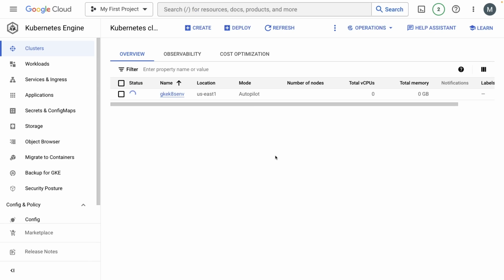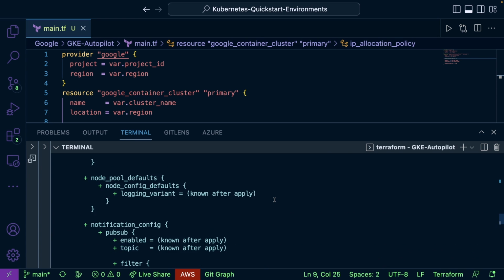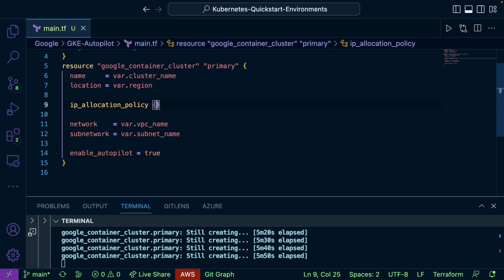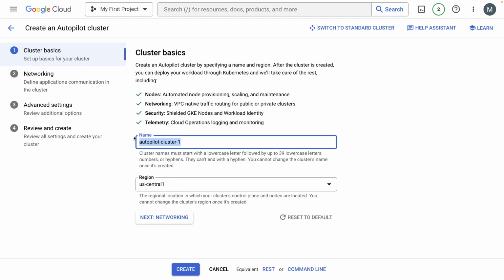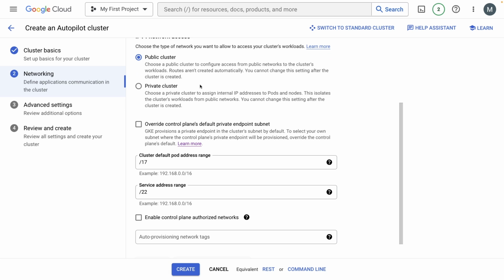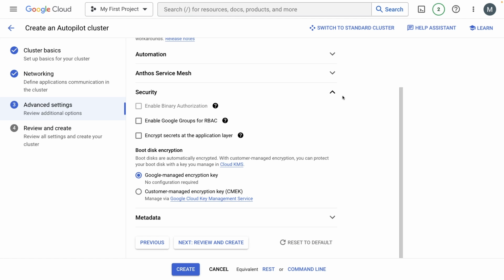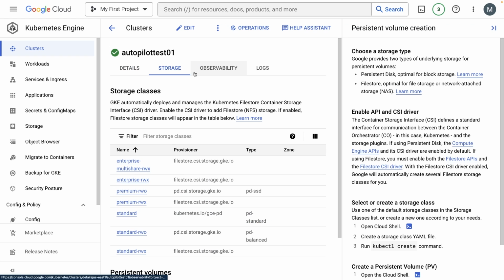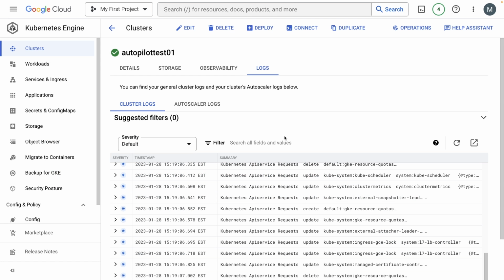Diving Into GKE Autopilot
In this SEVEN PART series, you'll learn:

- What services GCP has to offer for Kubernetes and containerization
- GKE
- Cloud Run
- Anthos

In part two of the GCP For Kubernetes And Containers Series, you'll learn:

- How to deploy with Terraform
- How to deploy on the GCP UI
- What's available once Autopilot is deployed